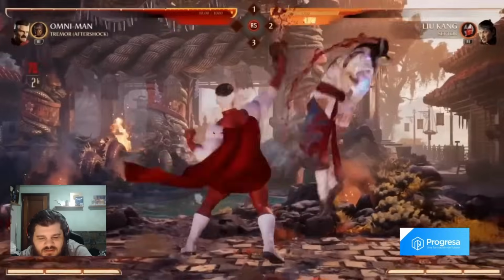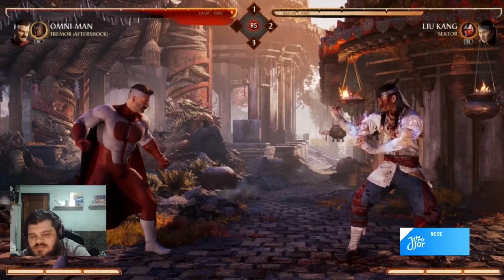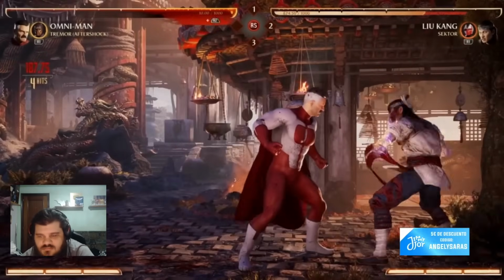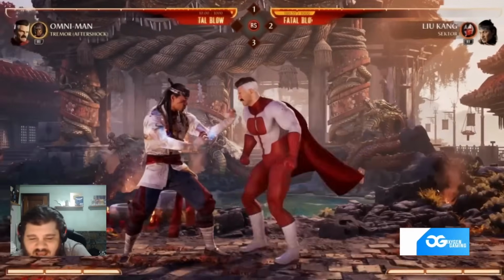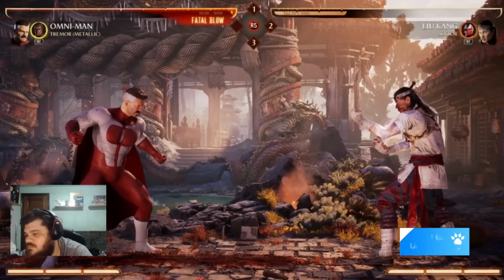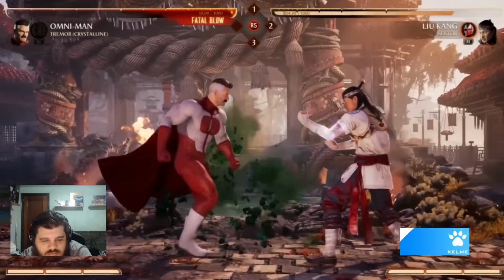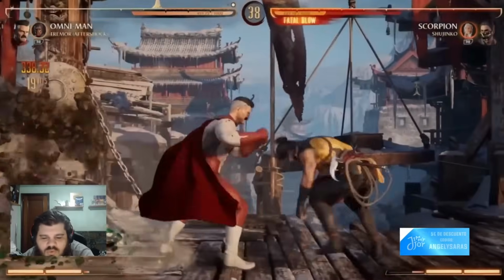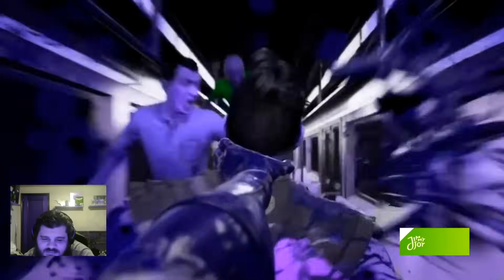ASI ES OMNI-MAN TODOS SUS MOVIMIENTOS - Mortal Kombat 1